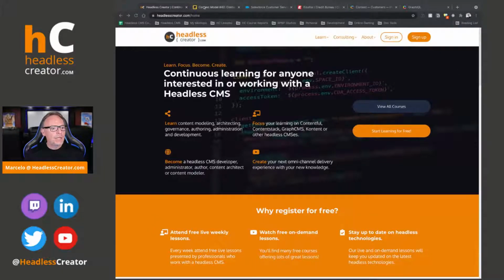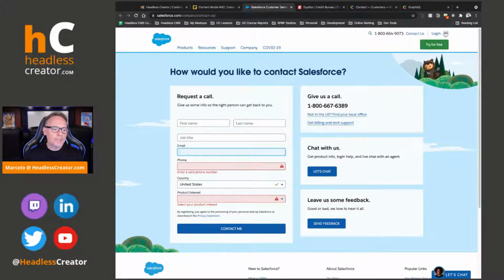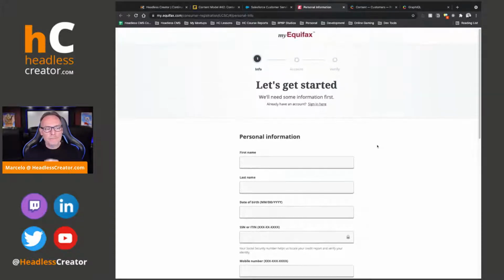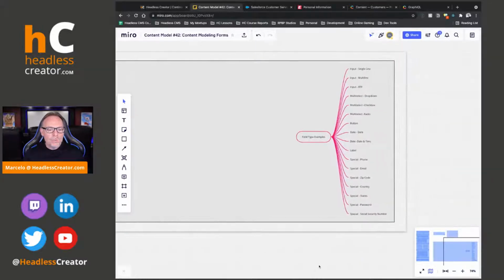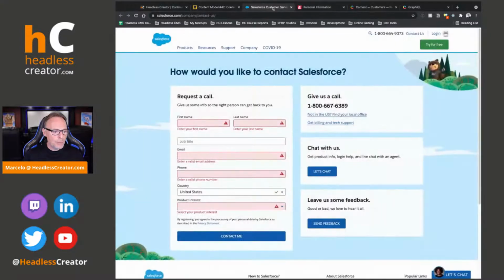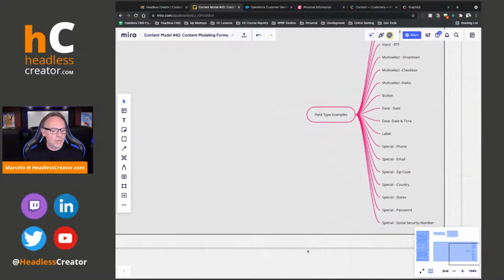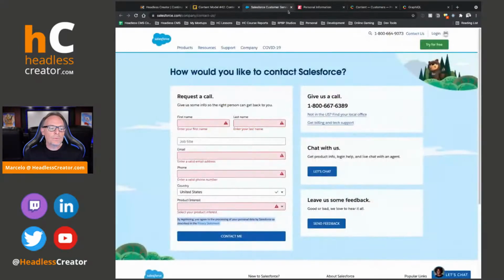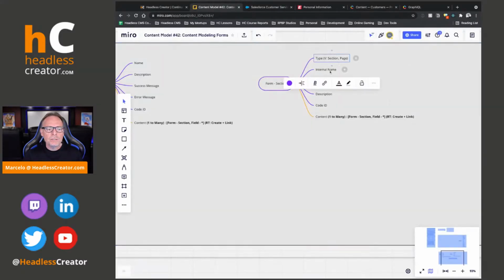CMW Lesson 42: Content Modeling Forms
In this lesson, you'll learn how to create a content model to support forms, with multiple fields made up of various field types. We'll identify how to store error messages, default values and other validations required for a good user experience.